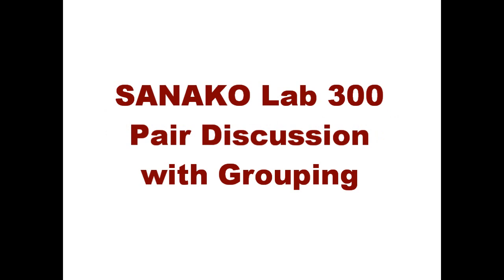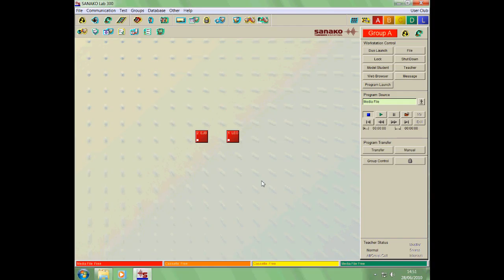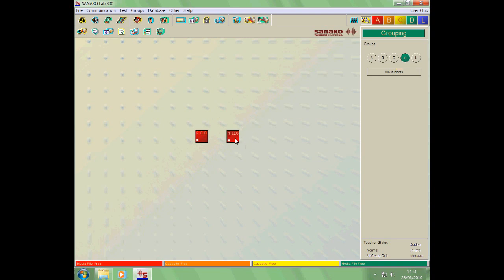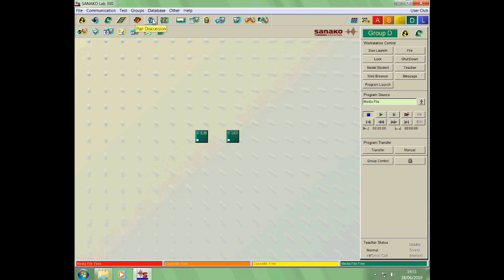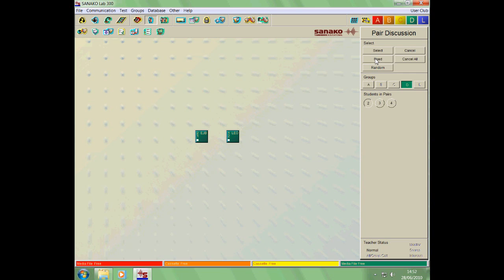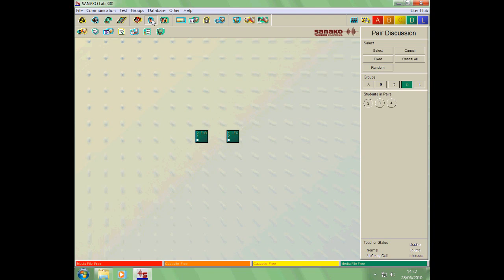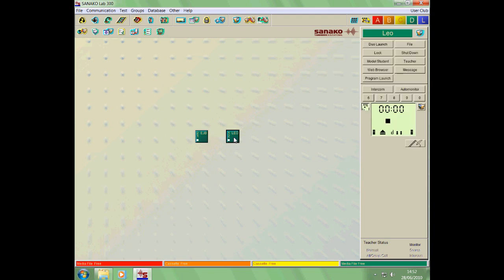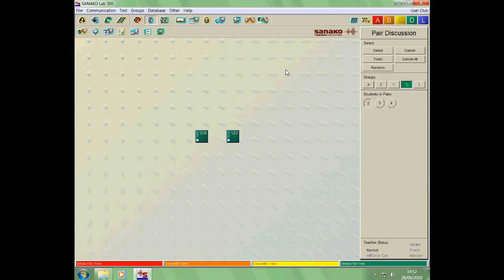Pair Discussion and Grouping - Lab 300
Put your students in pairs or groups of 3 or more.  Select who works with who or simply use the random feature...